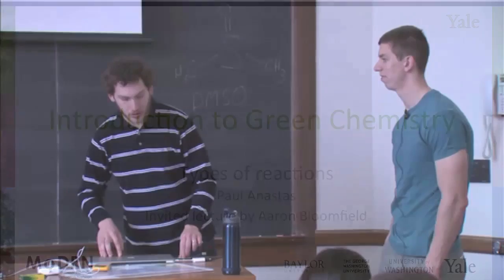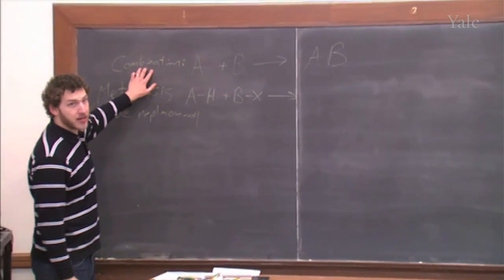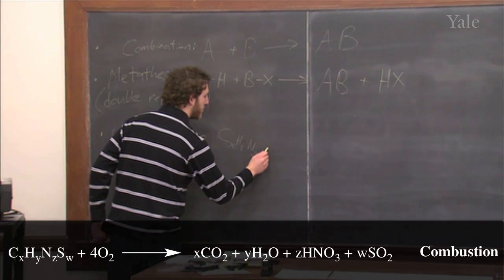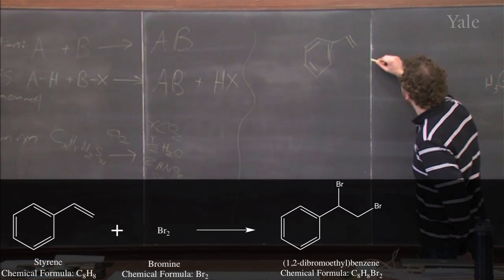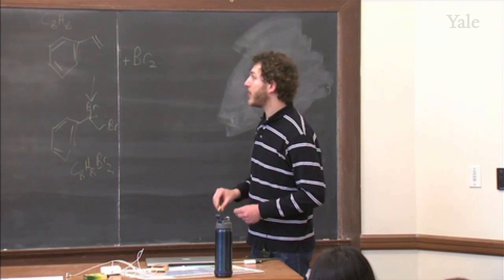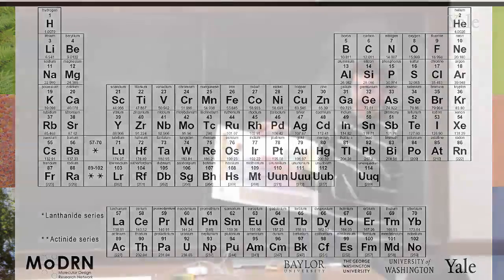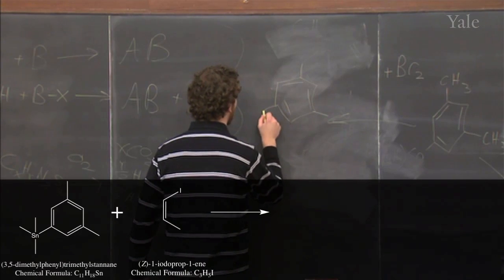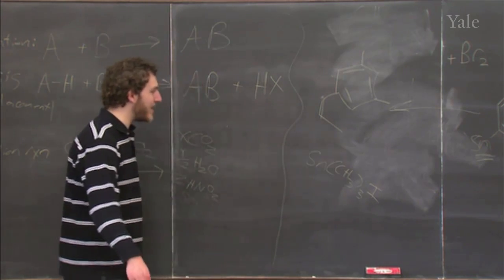M2F Foundation Types of Reactions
Module 2: Chemical Foundation
This module introduces chemical building blocks and metrics, which are essential to understand the core concepts of green chemistry.